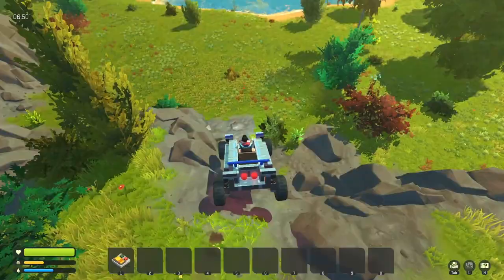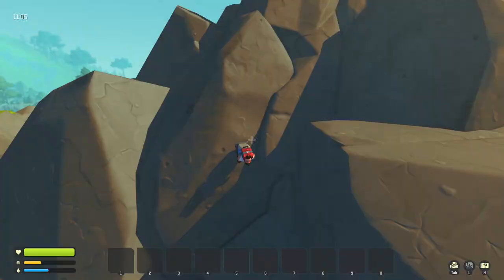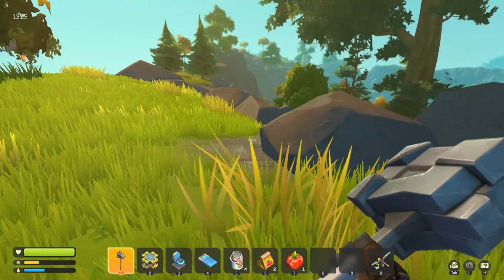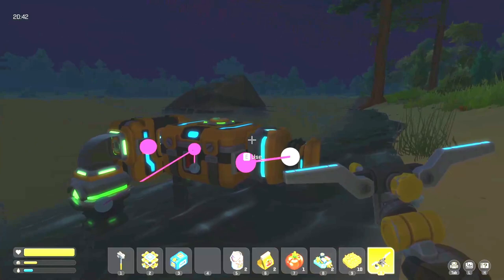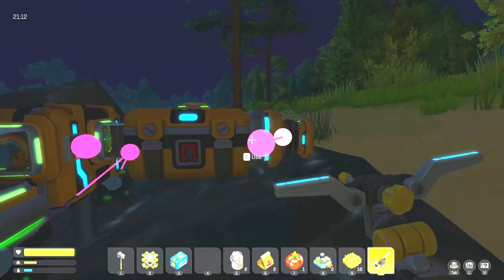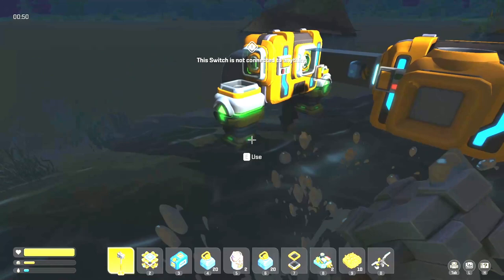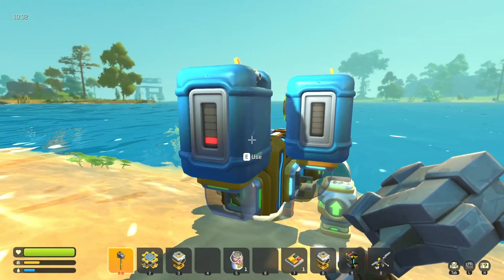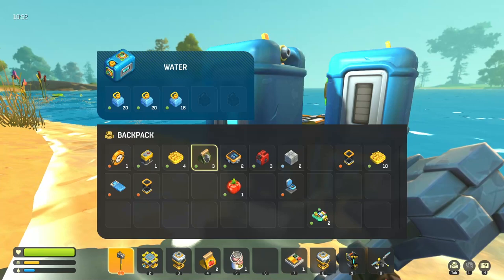BASE LOCATION & WATER TESTING!! | Scrap Mechanic Survival Gameplay/Let's Play E13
Time to figure out where we're going to build our permanent home!.. Hmm, what if we like an area not near water... I guess we need to do a little testing, too!

Let’s pop the hood and see what’s on offer right now:

Gender!

Interactive Parts!

Handbook!

Connect Tool!

Lift!

Sledgehammer!